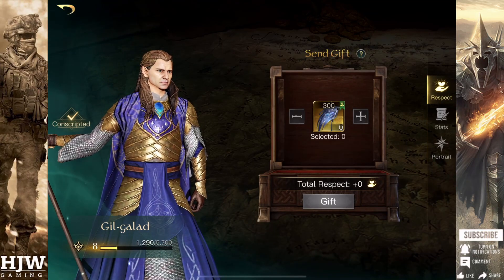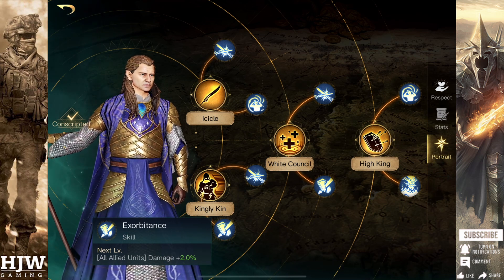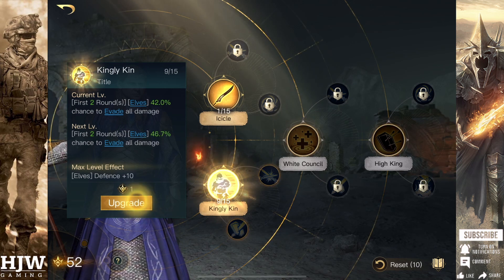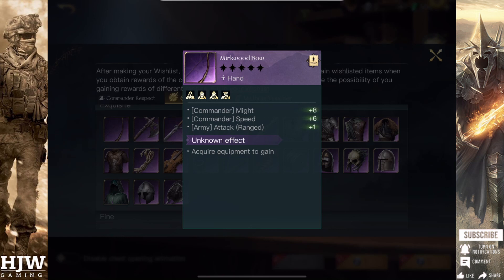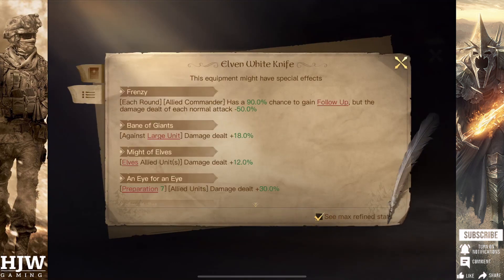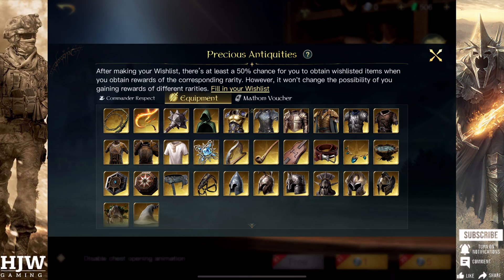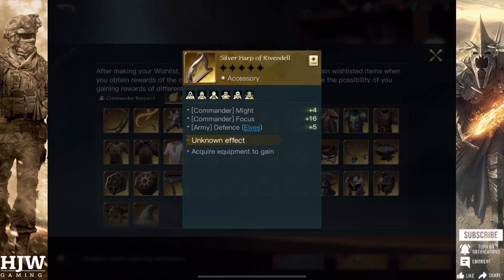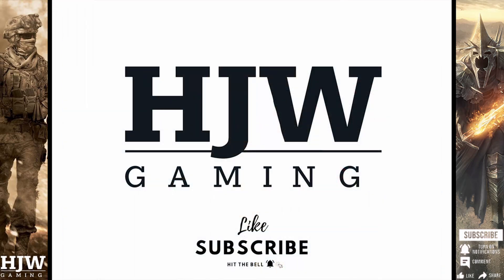LOTR: Rise to War - Gil-Galad Troop Buff Build Guide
Commander build for Gil-Galad, maximising his elven troops damage and survivability for huge returns! Possibly the best T3 commander for good side!

Includes break down for each skill and why to or not to choose it, the recommended gear, troop composition options and finally review some battle reports.

Timestamps:
Introduction 00:00
Skill Breakdown 01:55
Recommended Build 05:41
Recommended Gear 11:00
Troop Composition 20:10
Battle Report Discussion and Outro 23:00